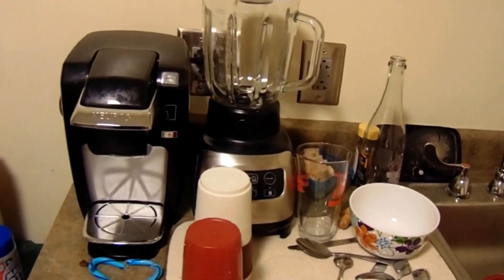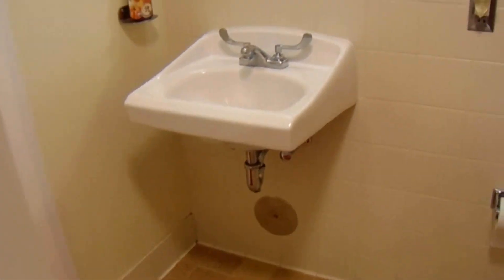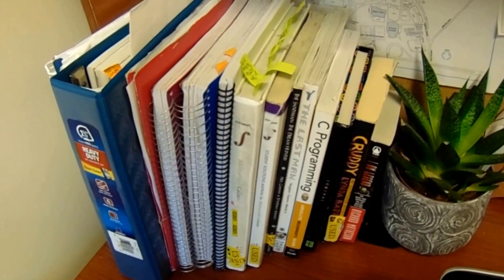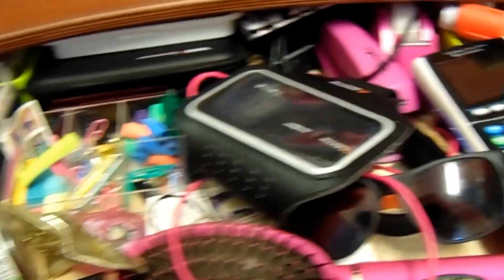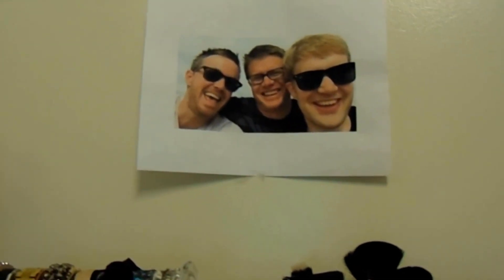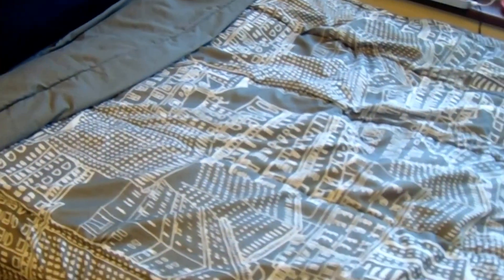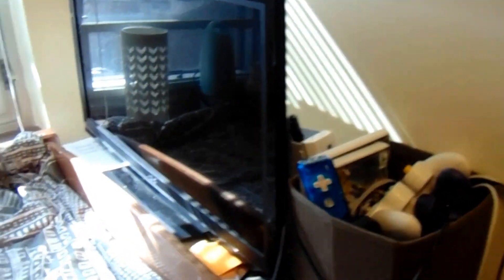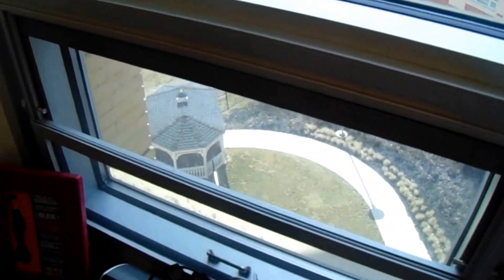Binghamton University Dorm Tour Spring 2016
Hello guys! This is my (single) dorm tour for the spring 2016 semester here in Binghamton University. This is particularly the Dickinson Community for anyone interested in coming to Binghamton.